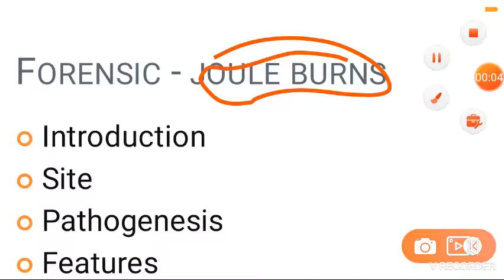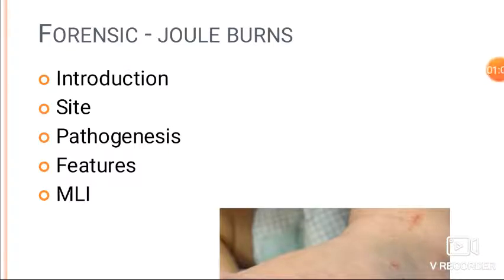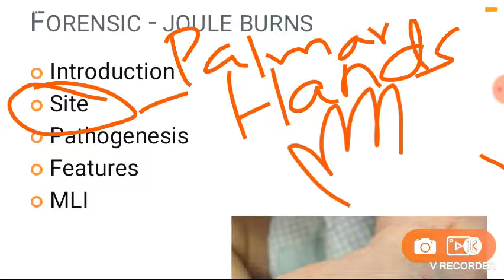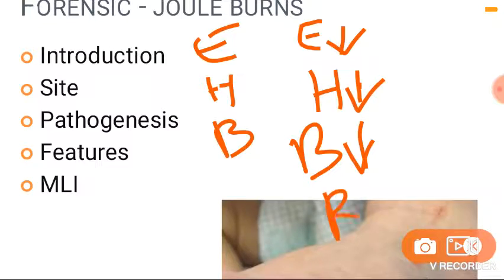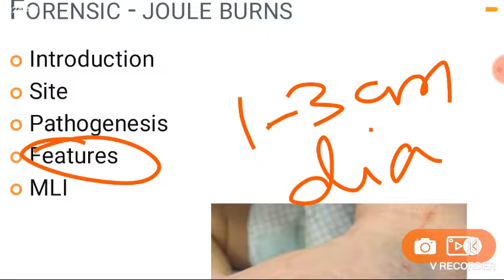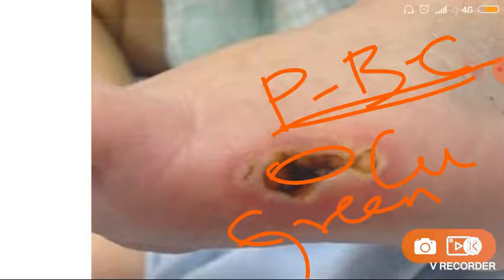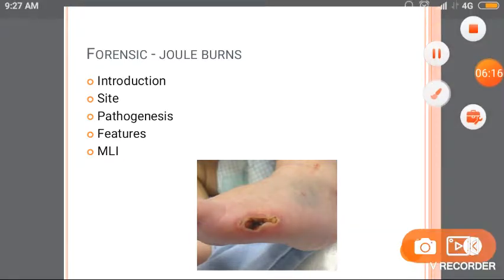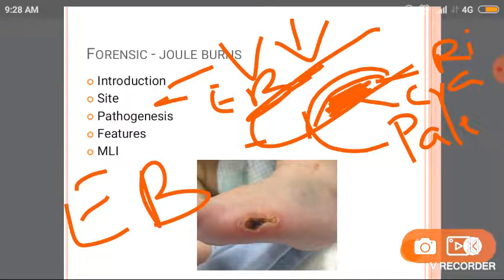Forensic 110 a Joule burns electricity entry wound endogenous electric shock voltage